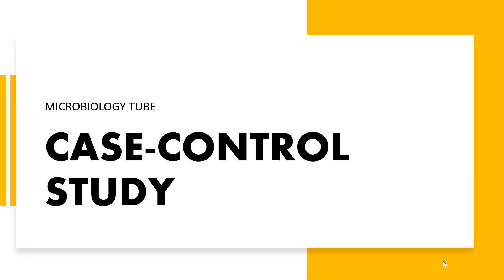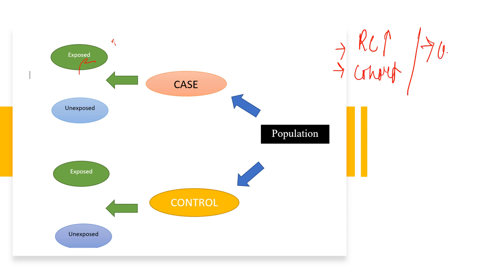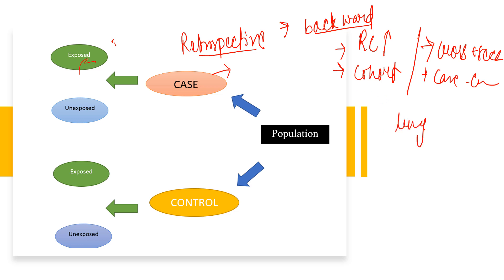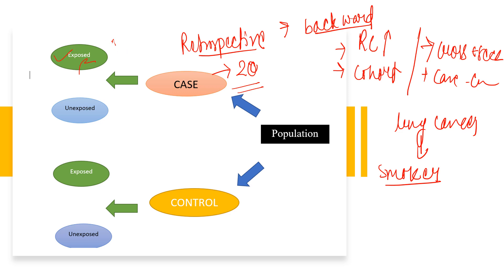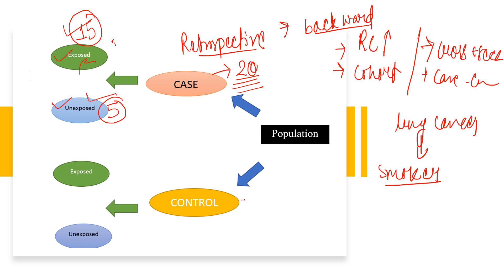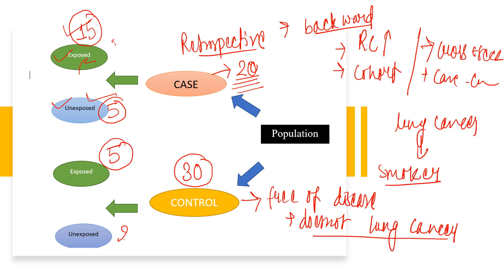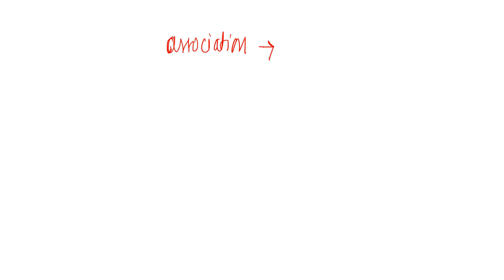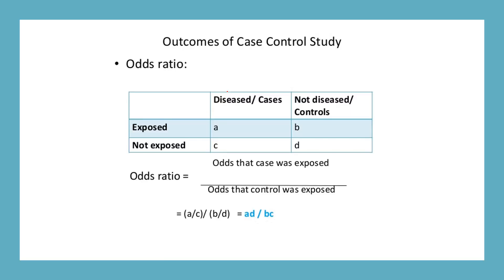Case-Control Study Design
Case-control is a retrospective study design to find the association of disease with exposure.